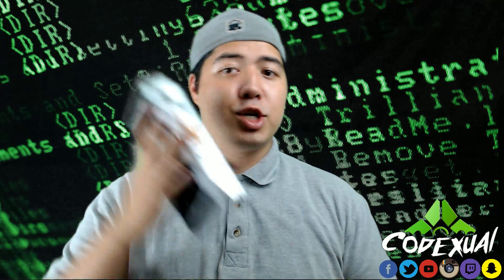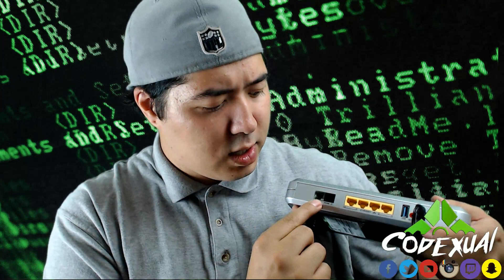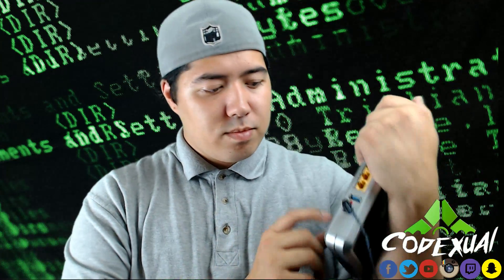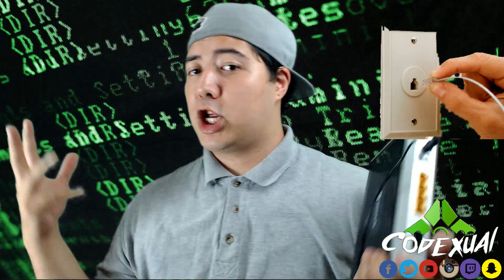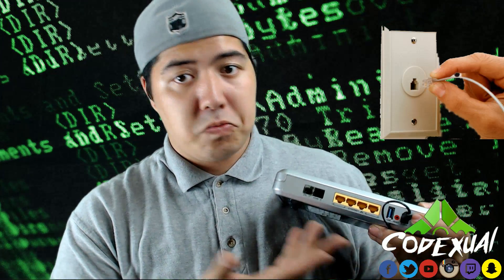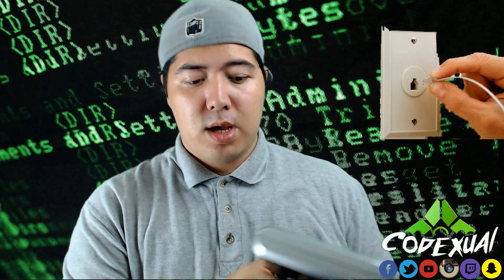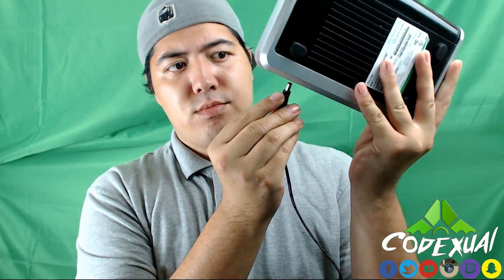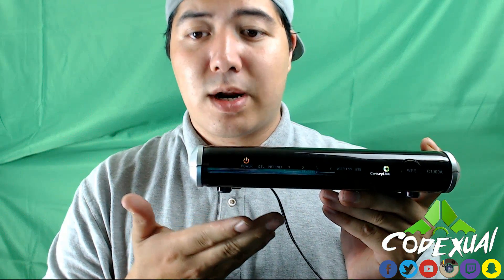CenturyLink - Introduction, Quick Setup